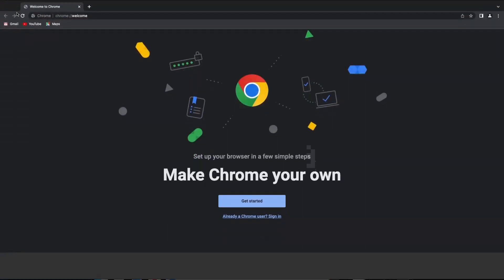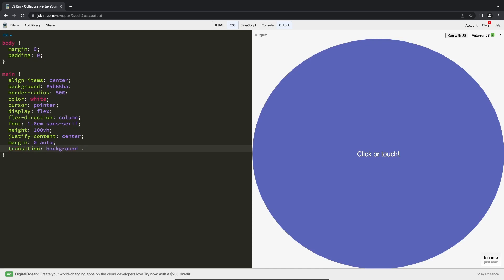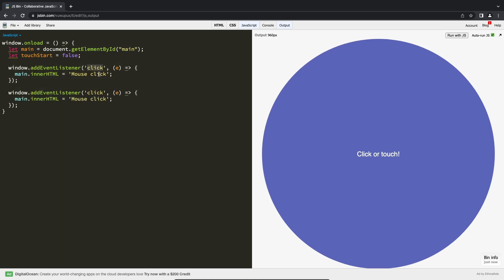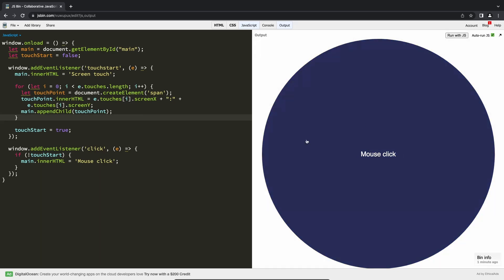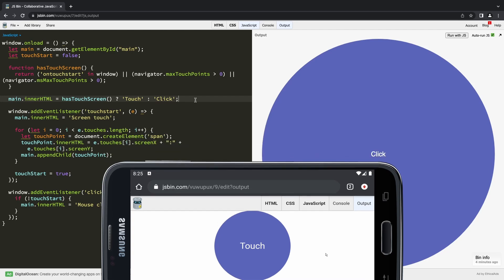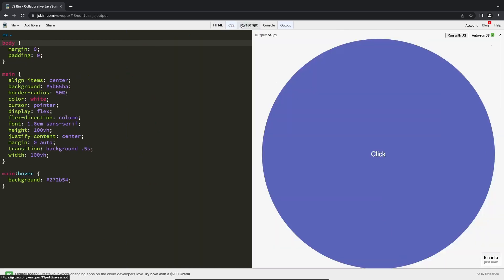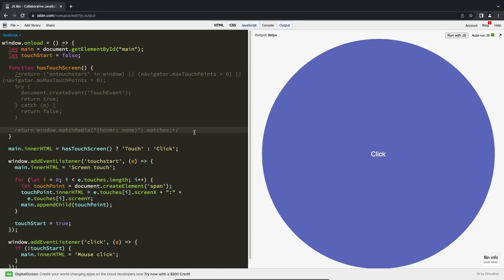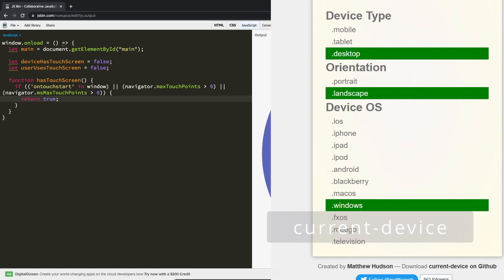Detect touch screens with JavaScript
You want to learn how to detect in a web page if a mobile or desktop device has a screen with touch capabilities?
Let's see how we can do this using JavaScript today.